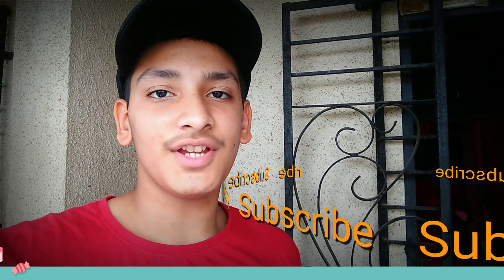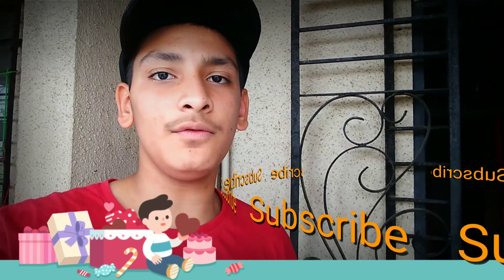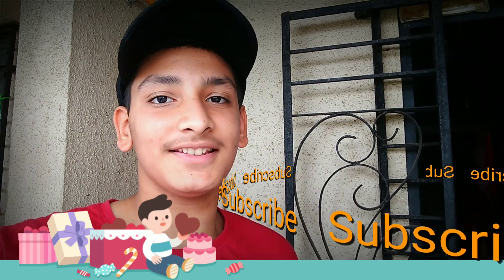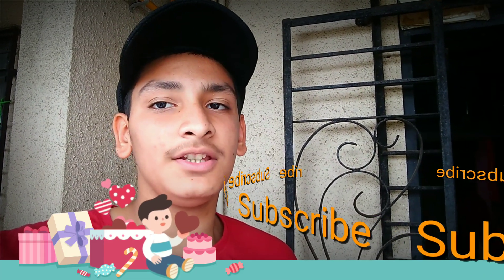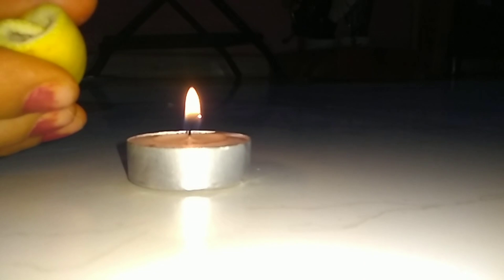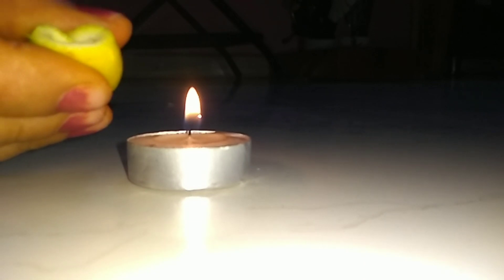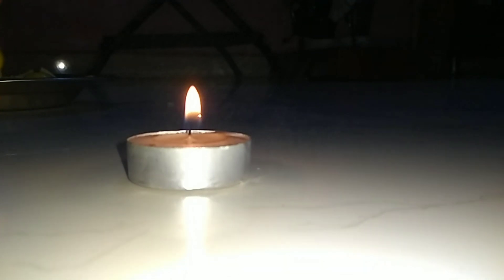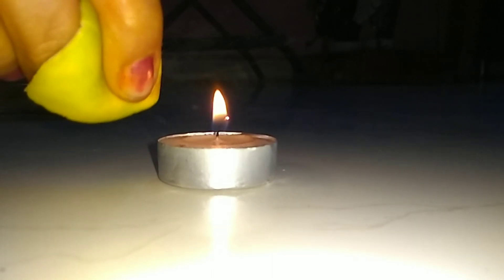Candle 🕯️and Orange Peel Reaction. Effect of pressing orange peel near the the candle flame.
Half of this experiment was done by my mother and other half of it was done by me.
My mother helps me in my every video.